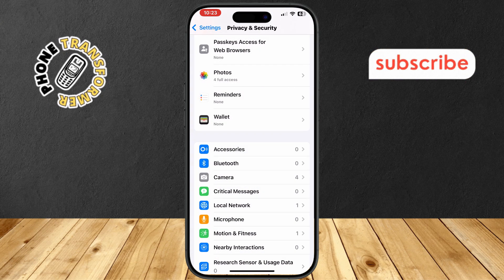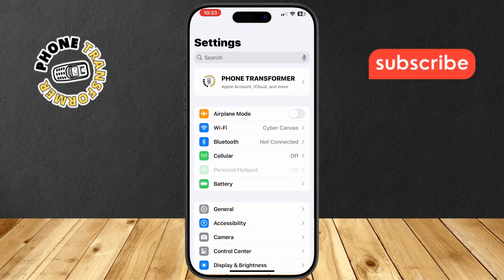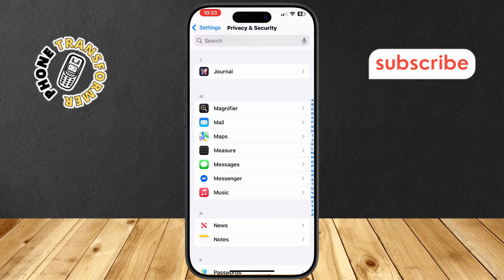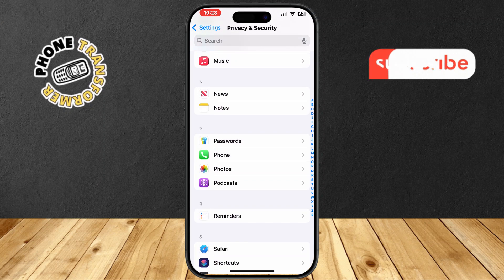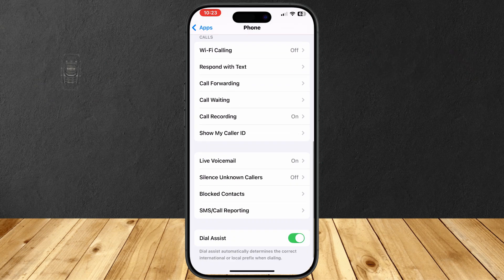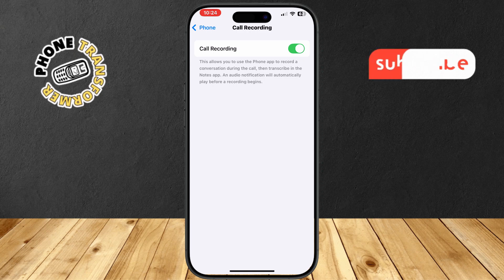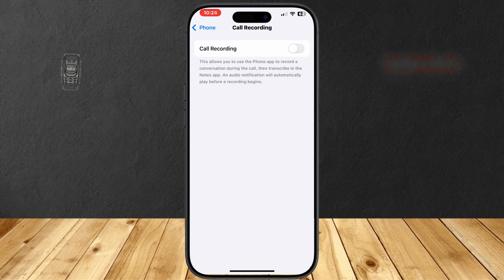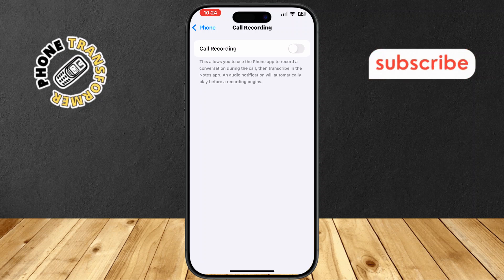How to Turn Off Voice Recording on iPhone - Step-by-Step Guide [2025]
How to Turn Off Voice Recording on iPhone

Voice recording on your iPhone can be useful for capturing notes, ideas, or even important conversations. However, there may be times when you no longer want your phone to record audio automatically or in the background. Turning off voice recording on your iPhone can help protect your privacy and prevent unwanted recordings. In this video, we’ll show you how to disable the voice recording feature on your iPhone and explain the steps needed to make sure it’s turned off completely.

- Disable voice memos on iPhone
- Turn off audio recording on iPhone
- Stop iPhone from recording audio automatically
- Manage voice recording settings on iPhone
- Turn off microphone access on iPhone